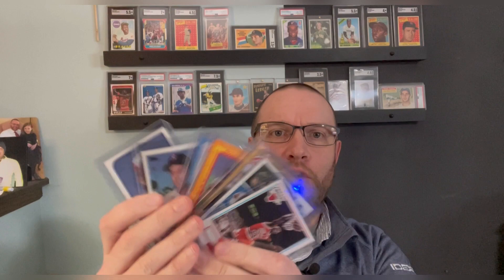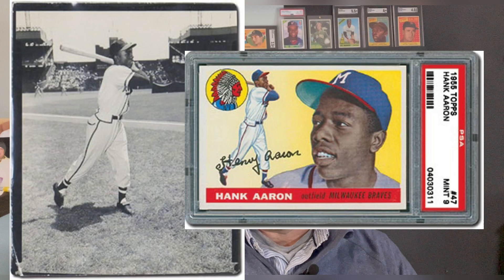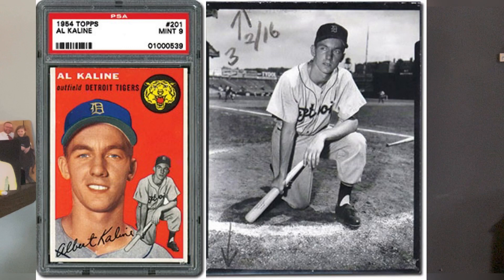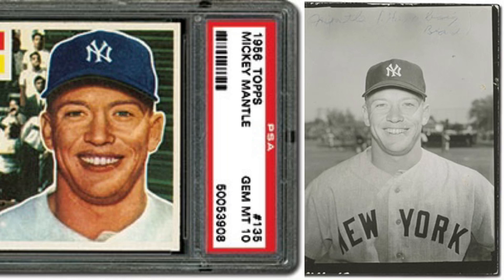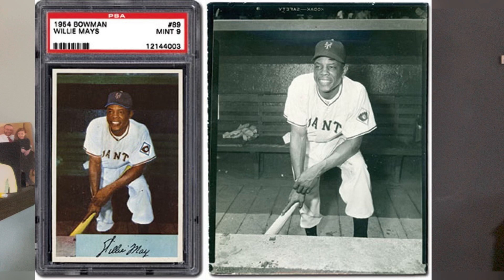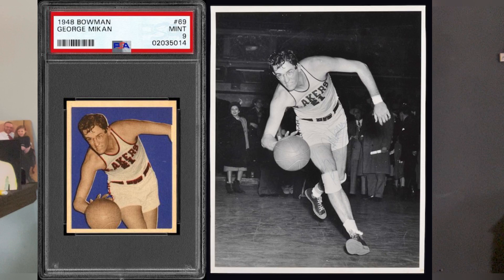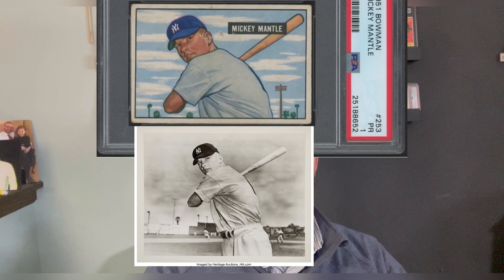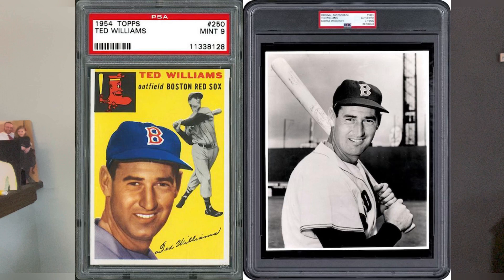Iconic vintage sports cards and their original photographs!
Have you ever looked at a vintage sports card and wondered about the original photograph? I found them for some of the most iconic vintage sports cards of all time, including the 1952 Topps Mickey Mantle!